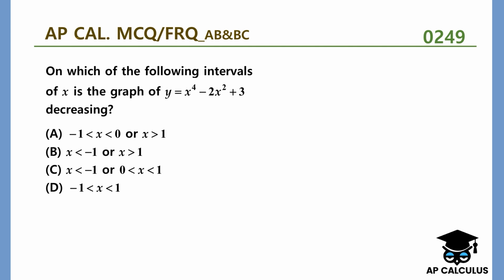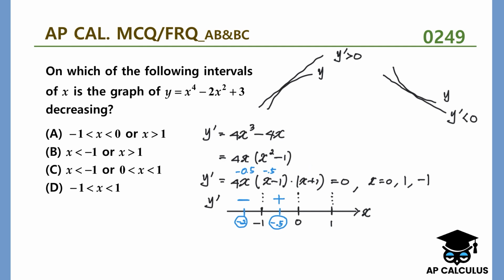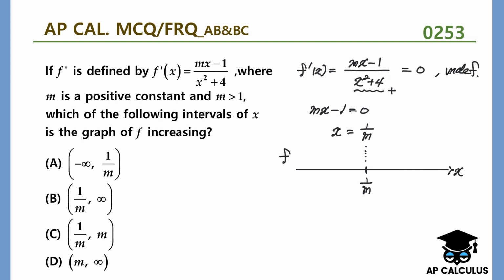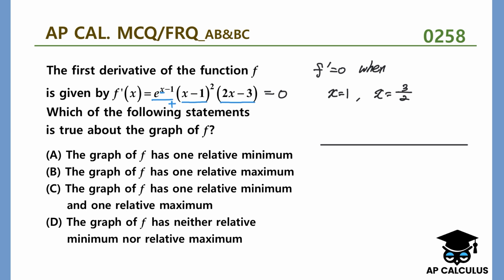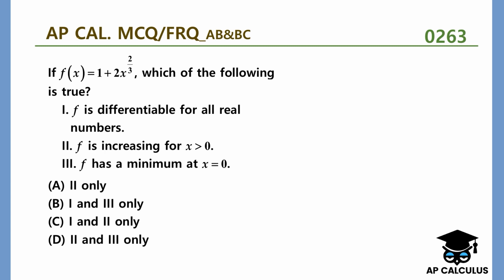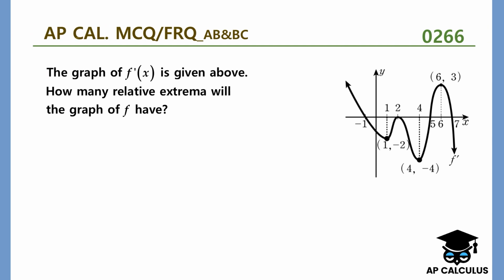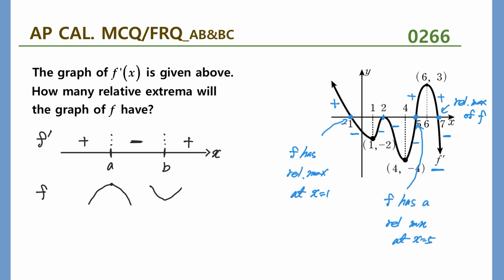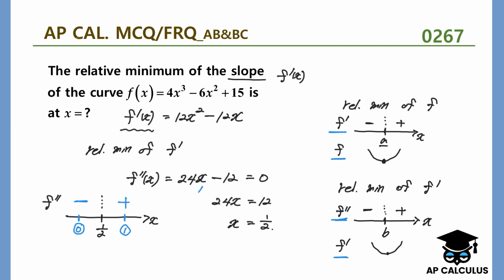𝗔𝗣-𝗖𝗔𝗟𝗖𝗨𝗟𝗨𝗦 𝗔𝗕&𝗕𝗖 Exam Prep #10 | Ch 3-3 Extrema and the First Derivative Test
00:00 Problem 1
05:23 Problem 2
09:42 Problem 3
13:56 Problem 4
18:41 Problem 5
22:56 Problem 6